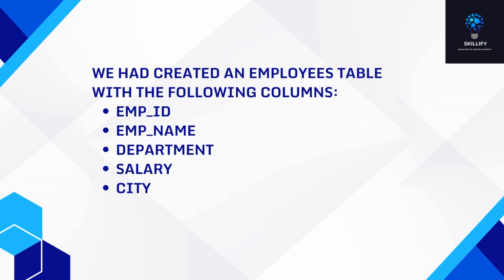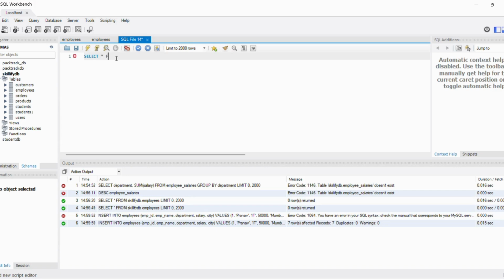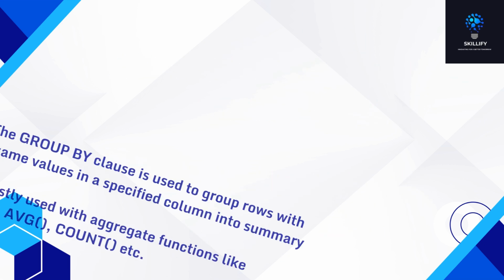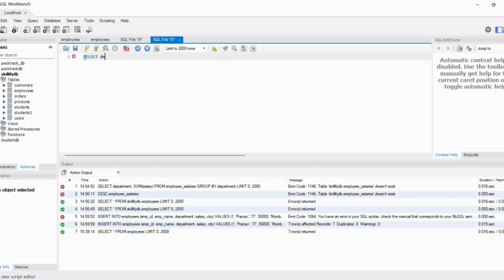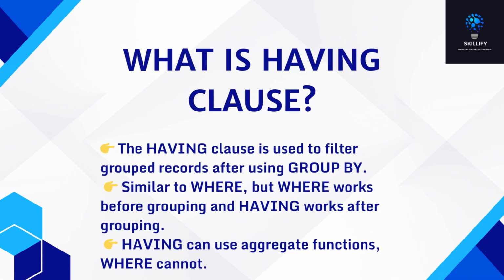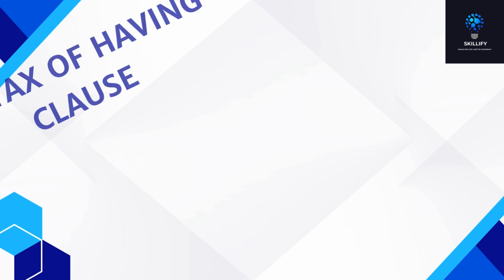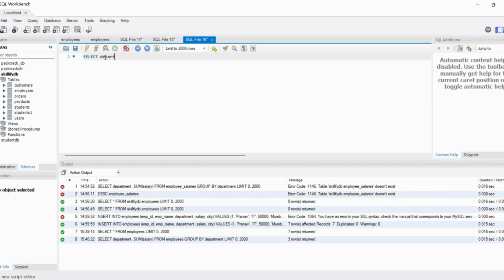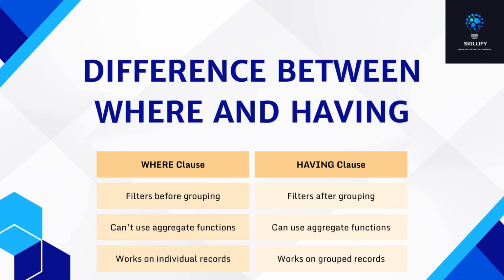MySQL Beginner to Pro Course | GROUP BY & HAVING Clauses🔥(Part 10)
Welcome to Episode 10 of the MySQL Beginner to Pro Course! 🚀

In this video, we’ll learn how to use GROUP BY and HAVING Clauses in MySQL to group data and filter grouped results using aggregate functions.
You’ll master:

✅ How to group data by a column
✅ How to use GROUP BY with SUM(), AVG(), COUNT()
✅ How to filter grouped results using HAVING
✅ Difference between WHERE and HAVING clauses
✅ Practical demo inside MySQL Workbench

Comment your queries — we reply to every comment!